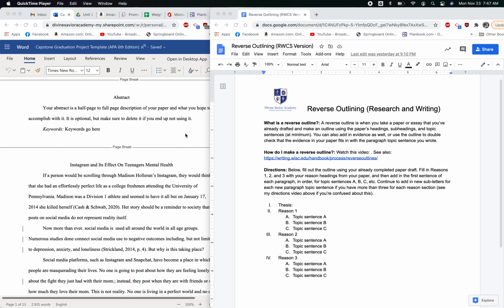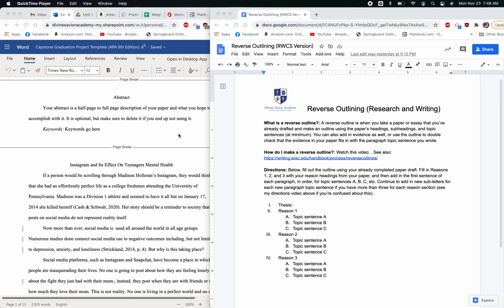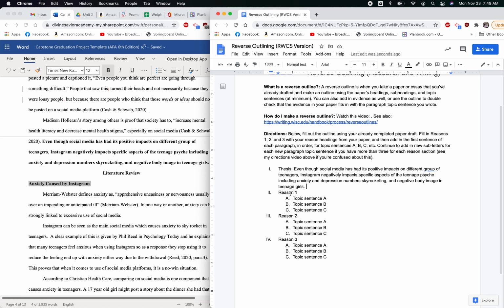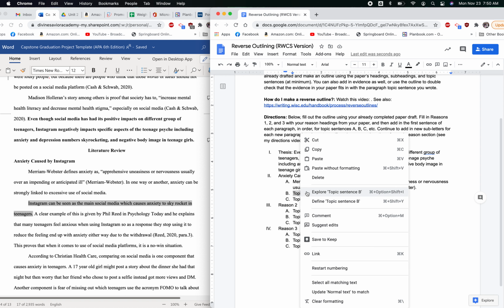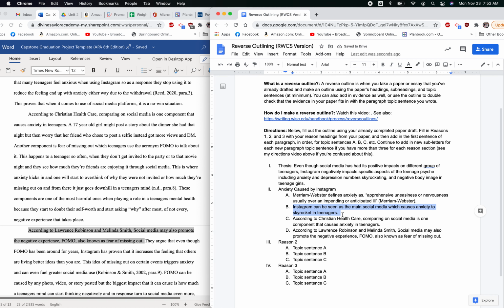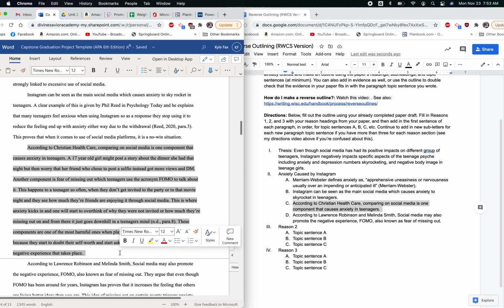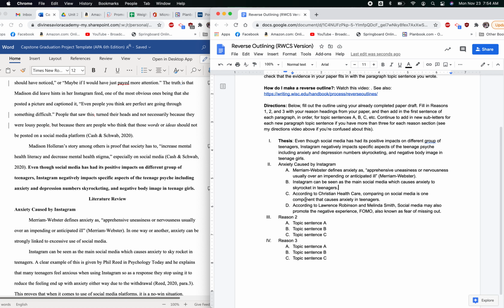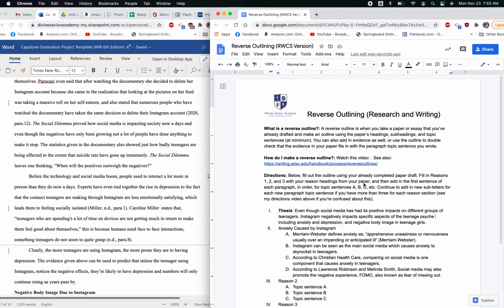Making a Reverse Outline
For Research and Writing, but can be useful for nearly any English course.